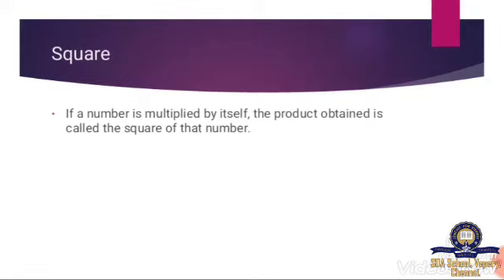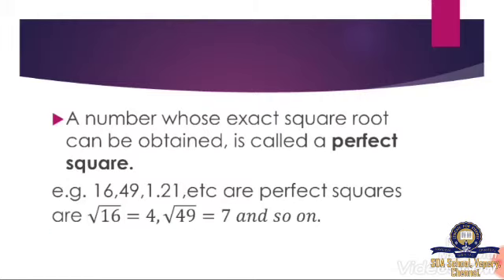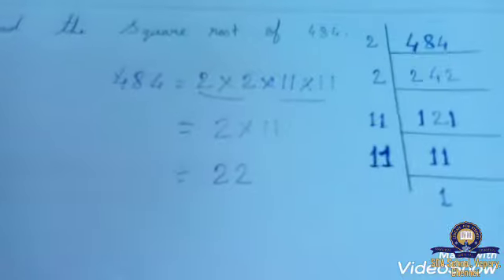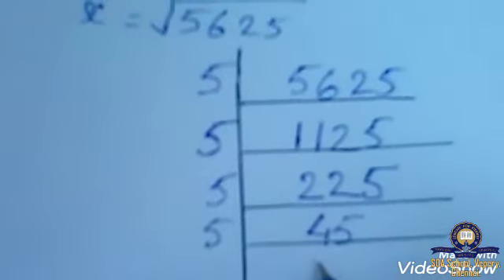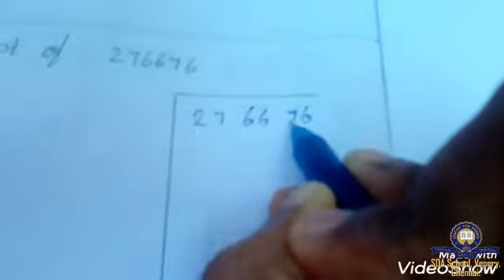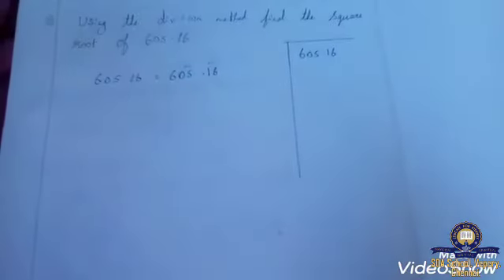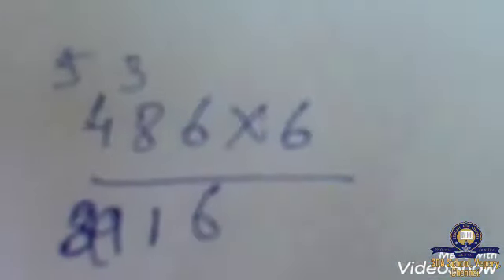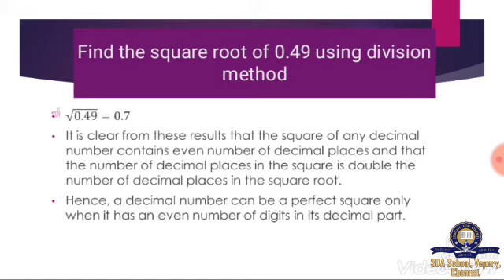Class 8/ICSE/Mathematics/Chapter 1/session 5